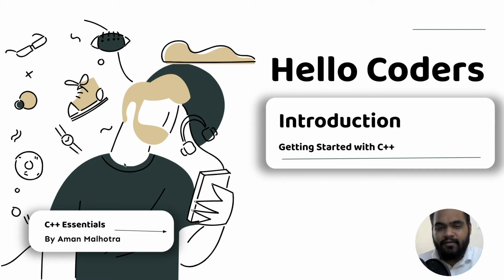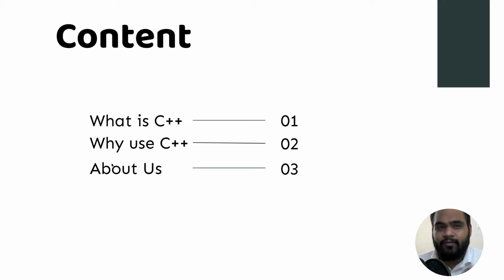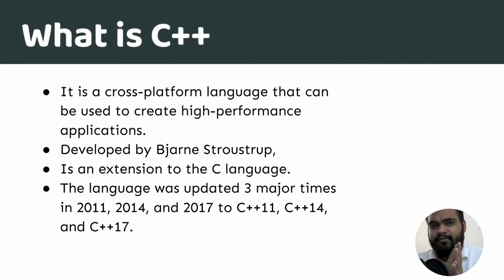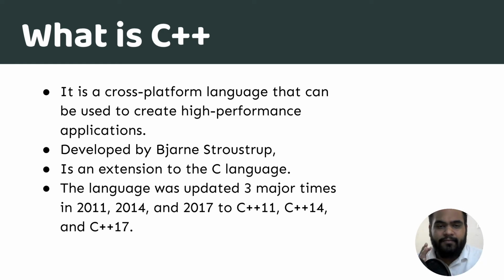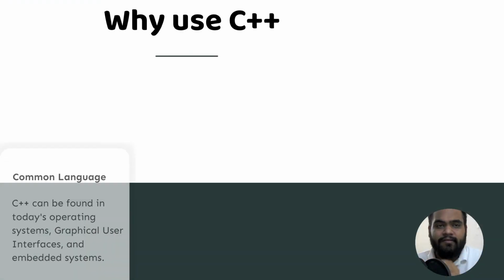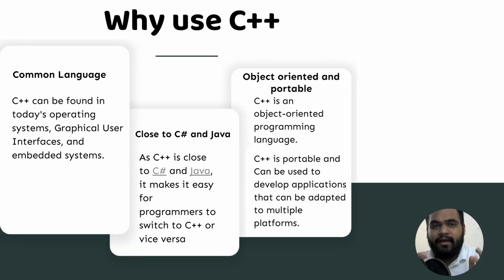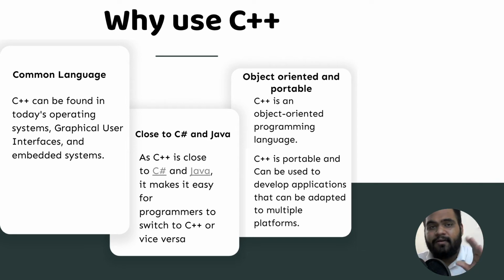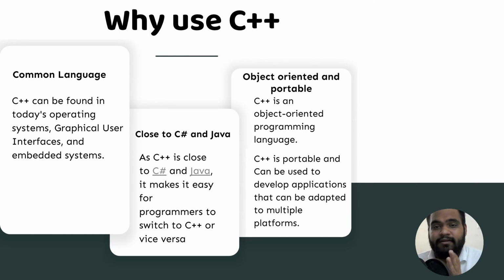Chapter 1 Introduction | CPP Essentials